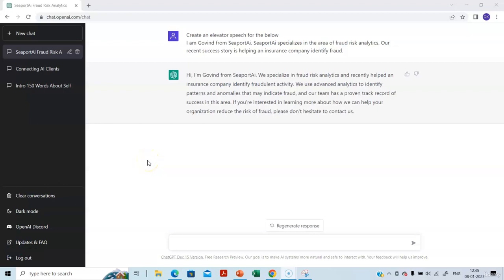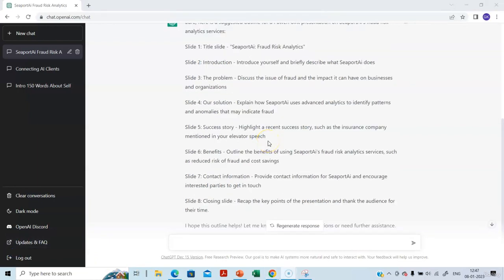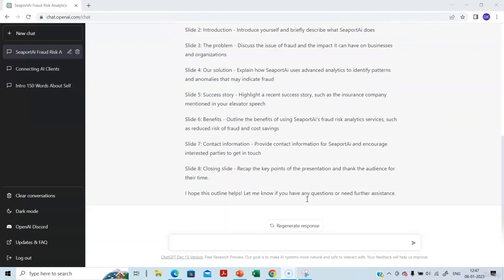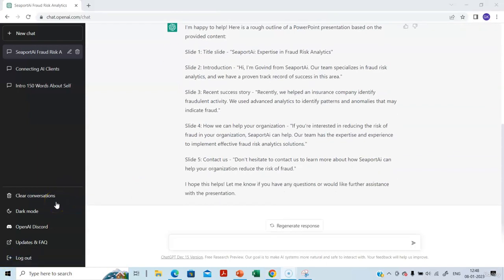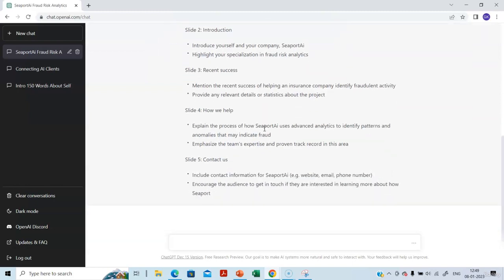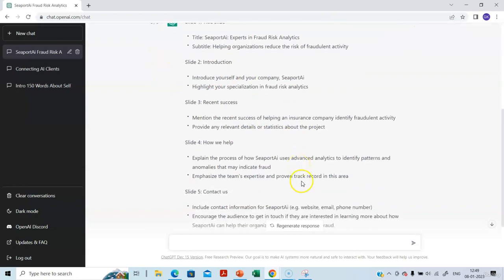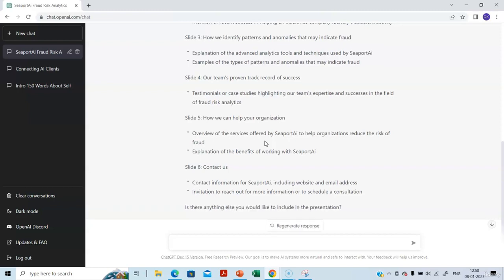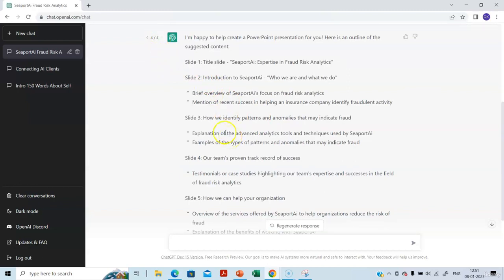How to Make Money Free with Chat GPT - Creating A Powerpoint Presentation | 2.2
Welcome to our exciting journey into the world of OpenAI, where we'll uncover the incredible potential it holds for making money! OpenAI is a revolutionary artificial intelligence organization that has developed groundbreaking technologies like GPT-3, a language model with astonishing capabilities. In this video, we'll explore how OpenAI's innovations can be leveraged to generate income and open up new avenues for entrepreneurship.

Join us as we delve into various ways to monetize OpenAI's AI technology, from creating content that captivates audiences to developing AI-powered applications that solve real-world problems. Discover how individuals and businesses can harness the power of OpenAI to boost productivity, streamline processes, and drive profits.

Whether you're an aspiring entrepreneur, a tech enthusiast, or just curious about the world of AI, this video will provide you with valuable insights and practical tips on tapping into OpenAI's potential to make money. Get ready to unleash the wealth-generating capabilities of OpenAI and step into the future of AI-driven prosperity! Don't miss out on this game-changing opportunity; hit the play button and let's embark on this extraordinary adventure together!